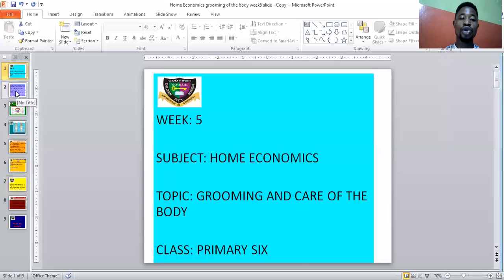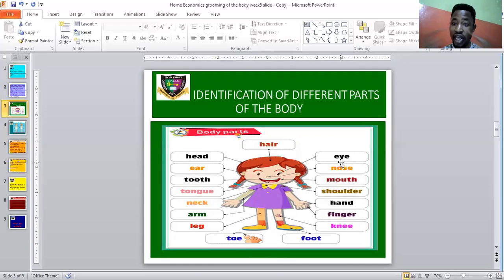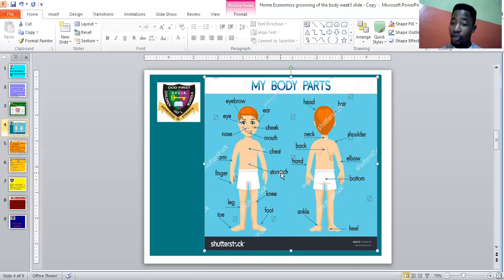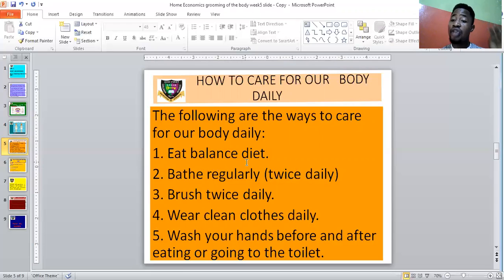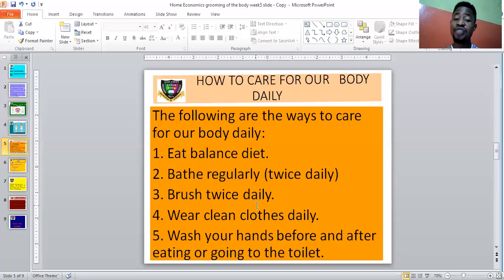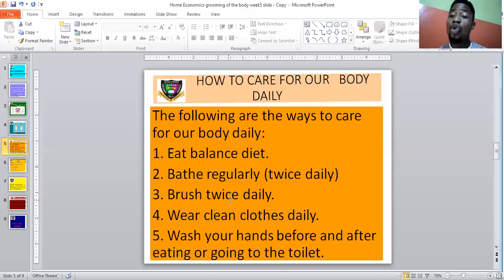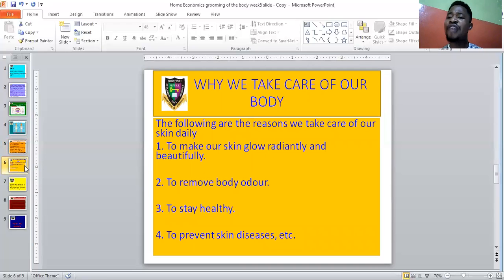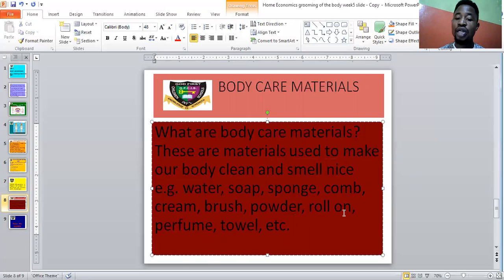GFCIS HOME ECONOMICS GROOMING AND CARE OF THE BODY PRIMARY SIX WEEK 5